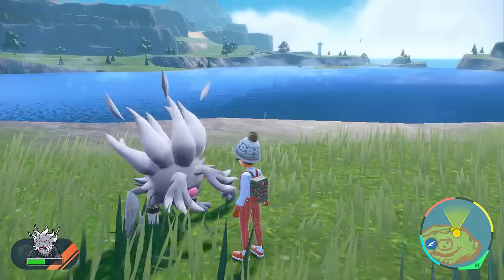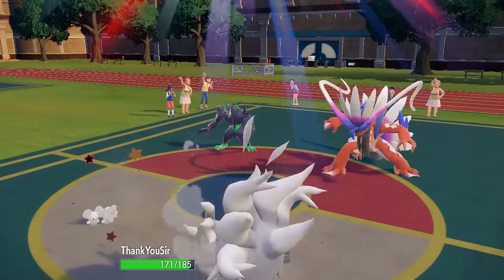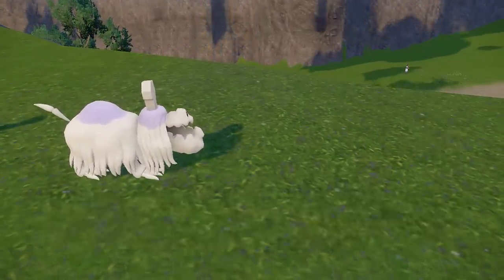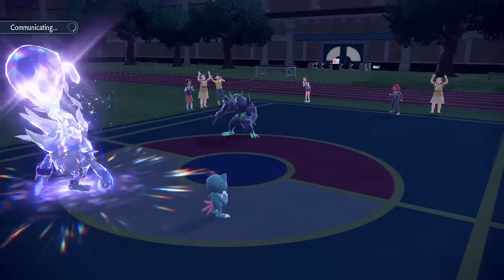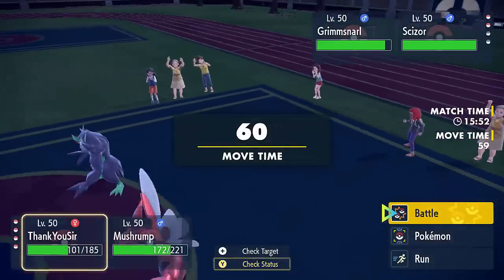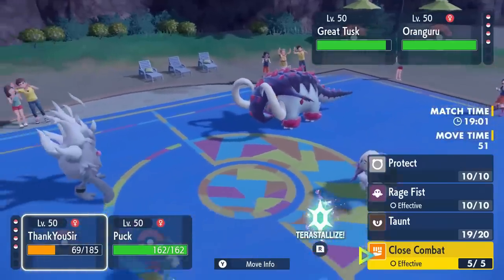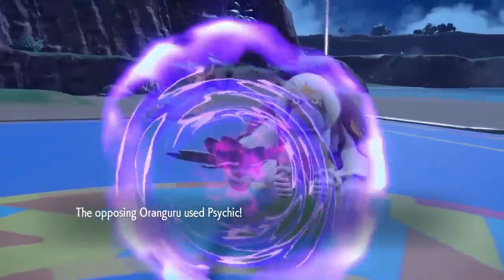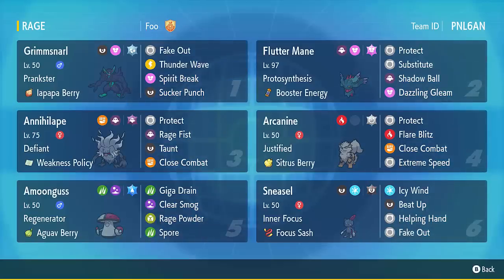Let's Make Annihilape Broken...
Annihilape is an awesome new Pokemon with a pretty amazing new move Rage Fist which gets more powerful each time Annihilape is hit by a damaging attack... So how strong can we make this Pokemon? Let's use Maushold's Population Bomb for some testing...

00:00 Annihilape stats
00:39 Rage Fist
01:21 Max damage test
04:15 Rage Fist team
05:39 Battle 1
11:00 Battle 2
18:00 Team breakdown